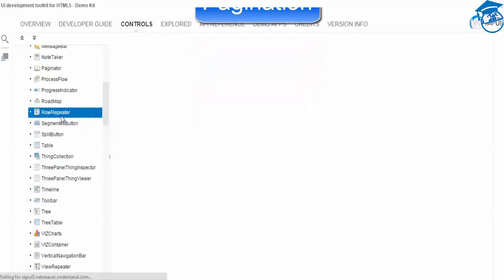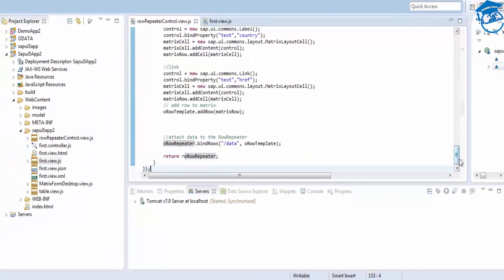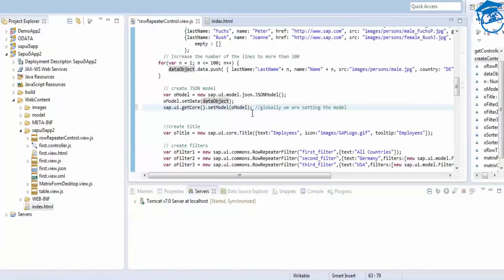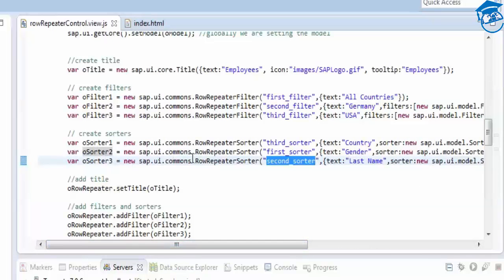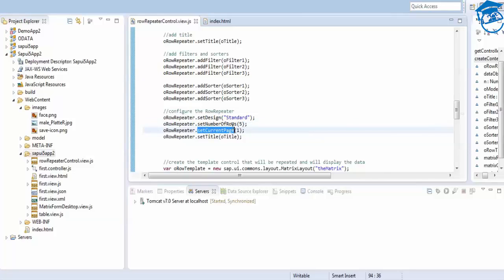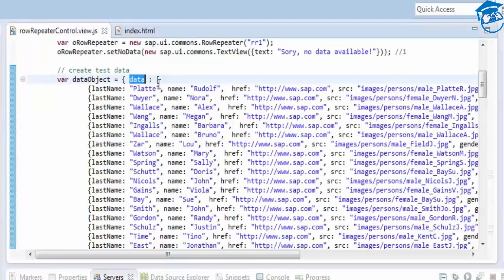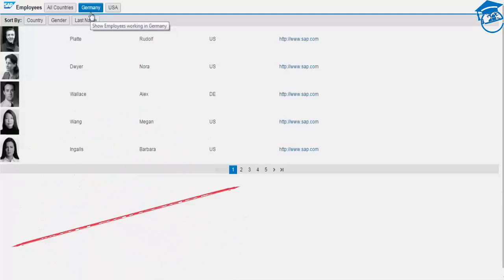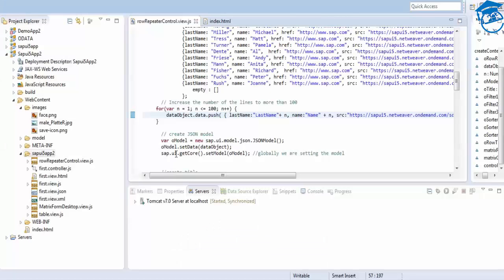SAPUI5 Tutorials | SAPUI5 Project | Row Repeater | SAPUI5 Control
SAPUI5 Controls
Row Repeater
Why to use ?